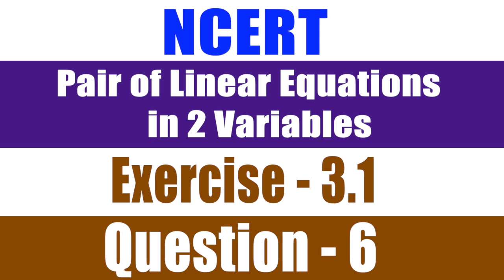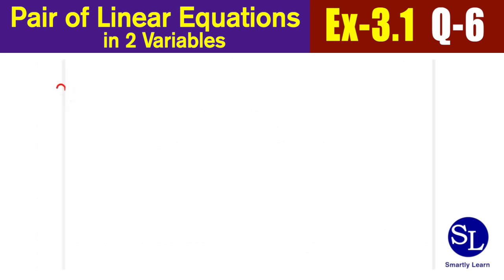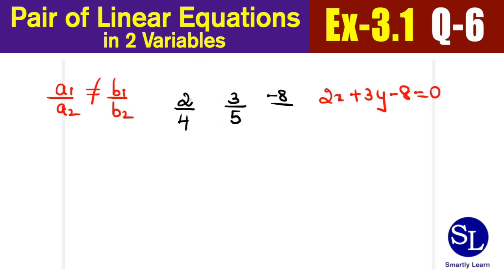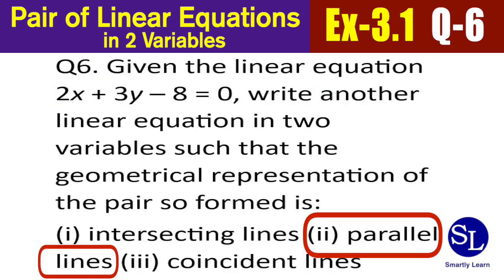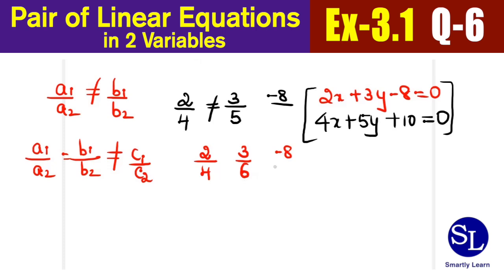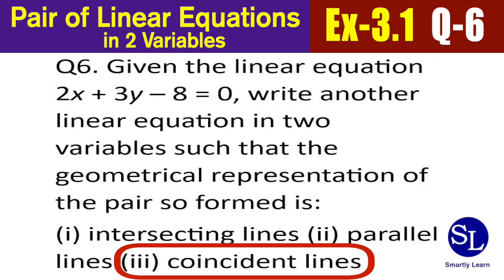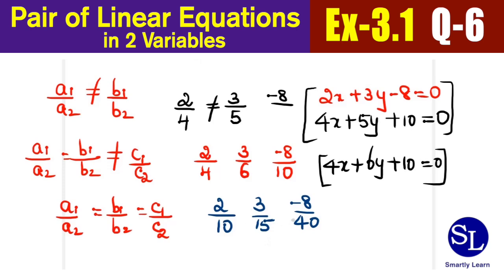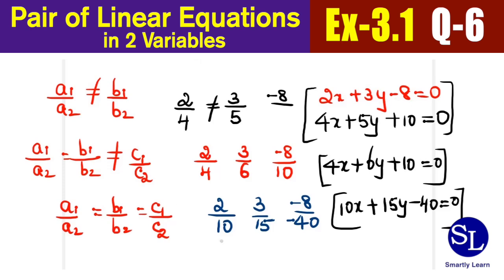Class 10 Maths Ex 3.1 Q6 - Form Intersecting, Parallel & Coincident Lines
In this video, we solve NCERT Class 10 Maths Exercise 3.1 Question 6 — "Given the linear equation 2x + 3y – 8 = 0, write another linear equation in two variables such that the geometric representation of the pair so formed is (i) Intersecting lines (ii) Parallel lines (iii) Coinciding lines."

We use the coefficient ratio conditions (a₁/a₂, b₁/b₂, c₁/c₂) to form the required equations step by step.

📌 Chapter: Pair of Linear Equations in Two Variables (Chapter 3)
📚 Curriculum: NCERT Class 10 Maths | CBSE

📖 What You'll Learn:
• Condition for Intersecting Lines: a₁/a₂ ≠ b₁/b₂
• Condition for Parallel Lines: a₁/a₂ = b₁/b₂ ≠ c₁/c₂
• Condition for Coincident Lines: a₁/a₂ = b₁/b₂ = c₁/c₂
• How to pick coefficients to satisfy each condition
• Full step-by-step working explained clearly

⏱️ Timestamps:
0:00 Introduction
0:30 Understanding the given equation (2x + 3y – 8 = 0)
1:00 (i) Forming an Intersecting Line — Condition & Solution
2:00 (ii) Forming a Parallel Line — Condition & Solution
3:30 (iii) Forming a Coincident Line — Condition & Solution
5:30 Key Formulas Summary & Recap